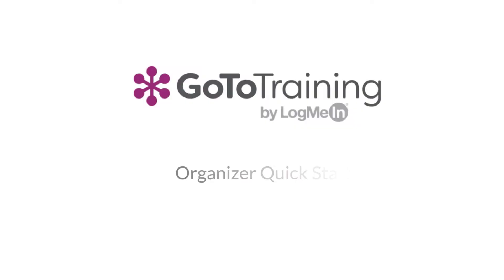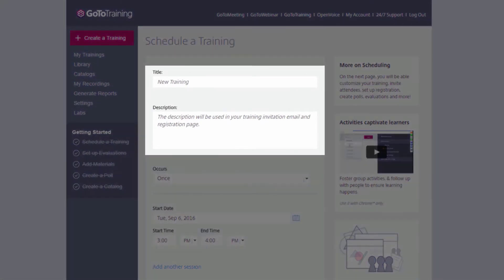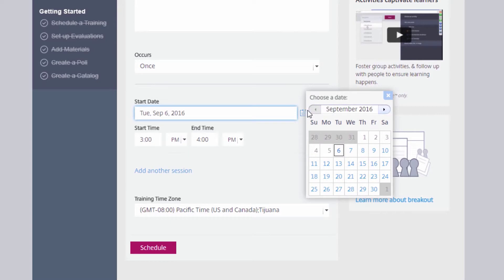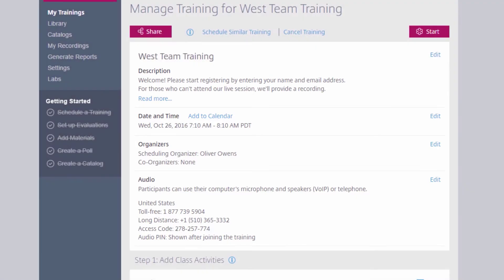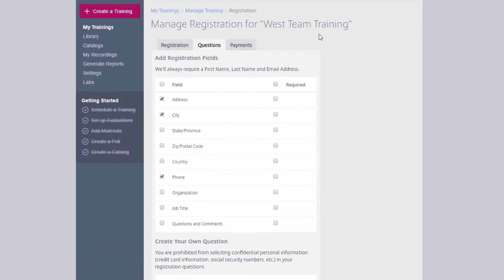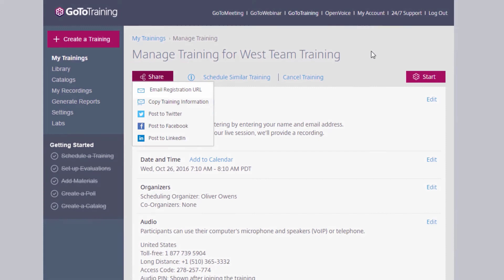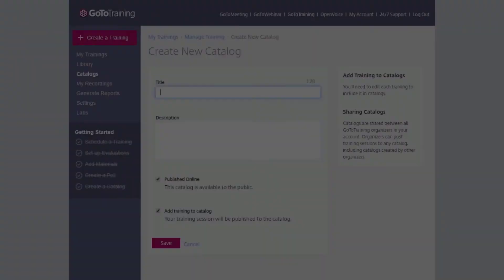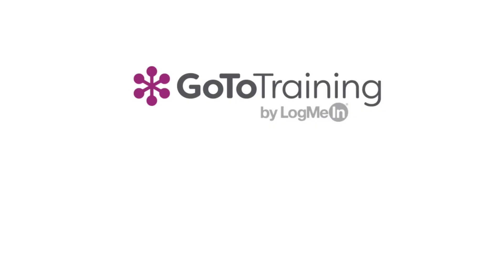GoToTraining - Organizer Quick Start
Learn the simple steps to organizing and hosting a GoToMeeting session.